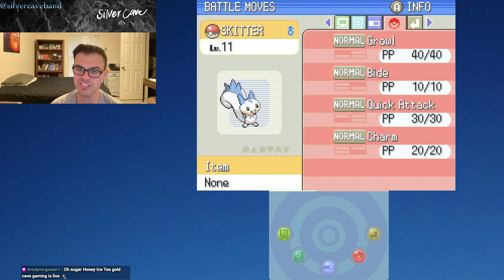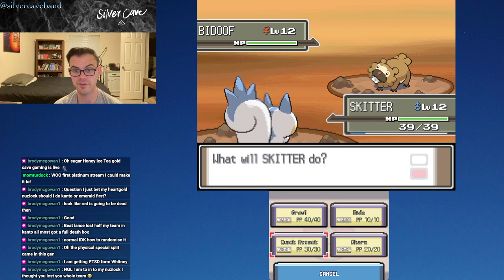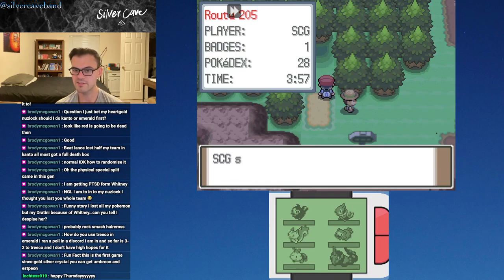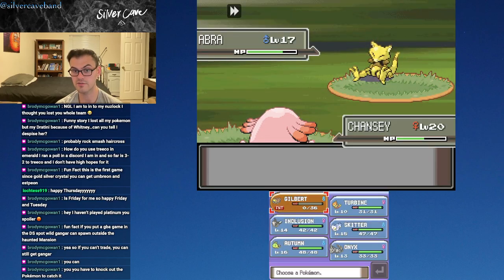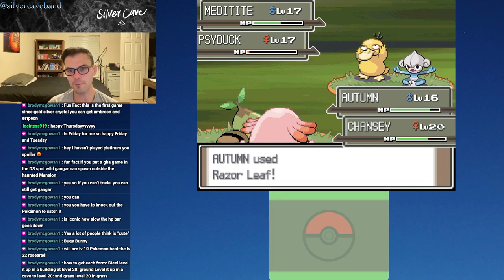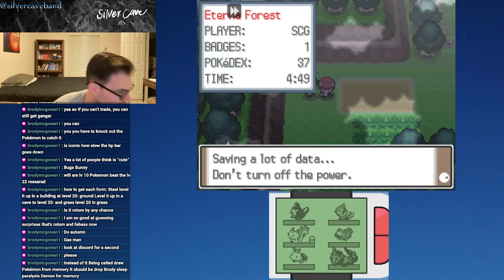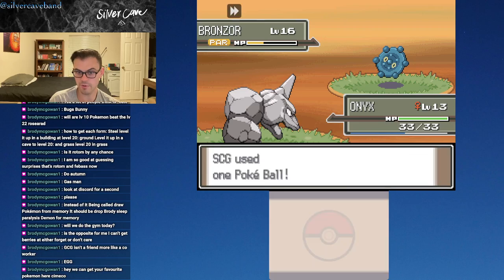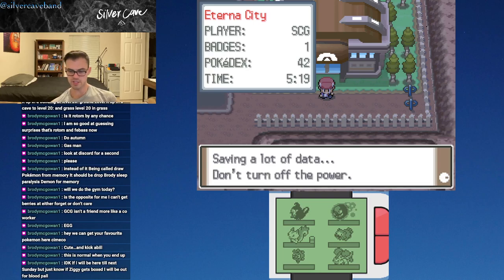Pokémon Platinum Let's Play Episode 3! Eterna Forest is Magical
Pokémon Platinum, and generation 4 in general, was considered to be the pinnacle of the franchise for the developers at the time. To me, it closes the classic era of Pokémon games and represents an EPIC finale! I’m overjoyed to share the Sinnoh Region with you all! As always, thank you SO much for tuning in! :)

This was live-streamed over on Twitch!